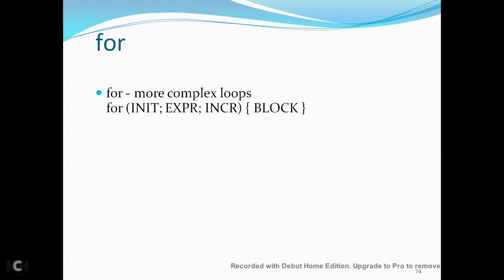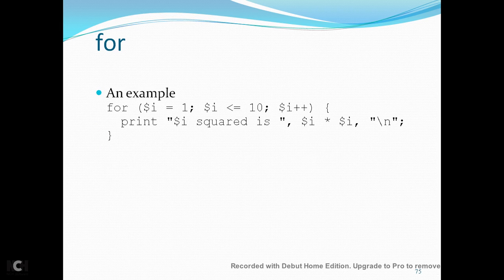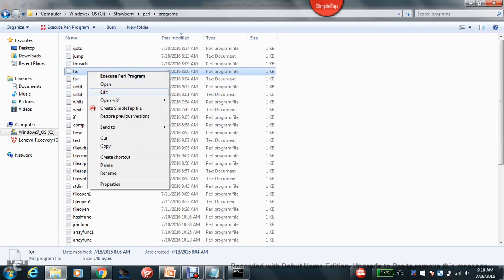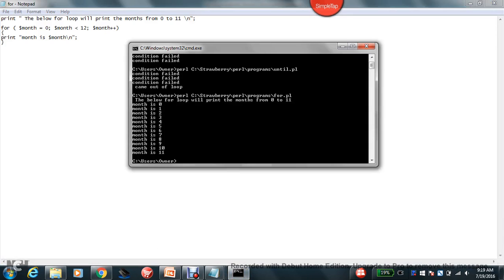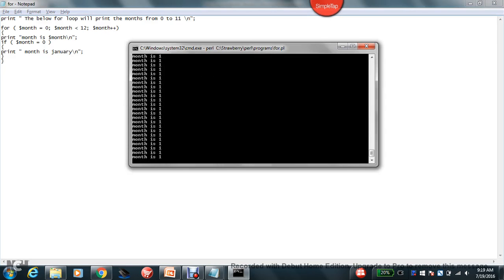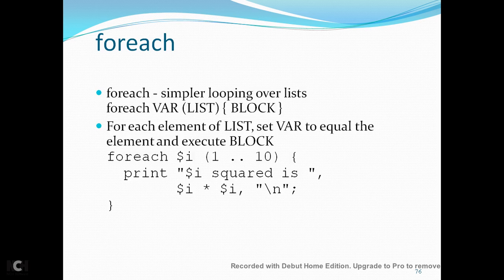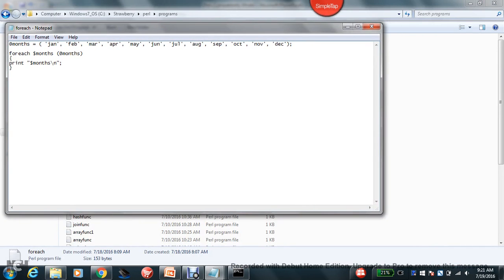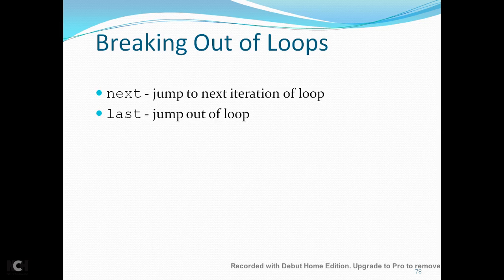Perl Script Basic Tutorial 33 For Loop and Foreach Loops in Perl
Perl is a general-purpose, high level interpreted and dynamic programming language.Perl is a term stands for “Practical Extraction and Reporting Language” It was introduced by Larry Wall in 1987. Perl language was specially designed for text editing. But now, it is widely used for a variety of purposes including Linux system administration, network programming, web development, etc.
Thank You!! Happy Learning !! Perl Script Basic Tutorial 33 For Loop and Foreach Loops in Perl , In this video you will learn what is for loop and foreach loop nad flow charts of for loop and foreach loop and the examples of for loop and foreach loop